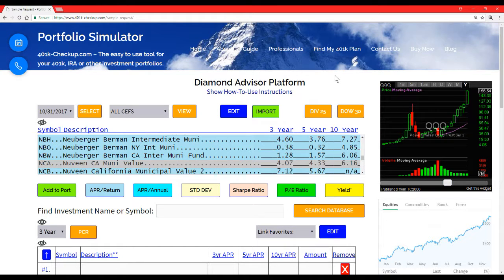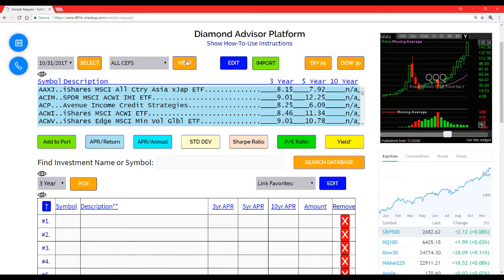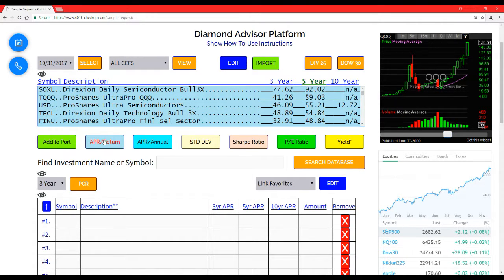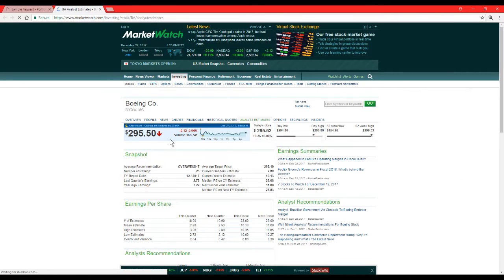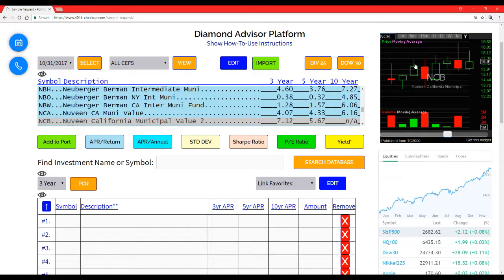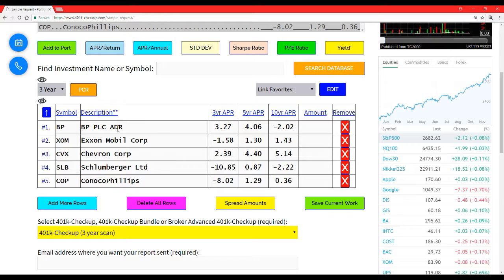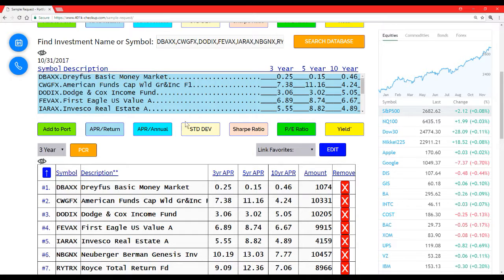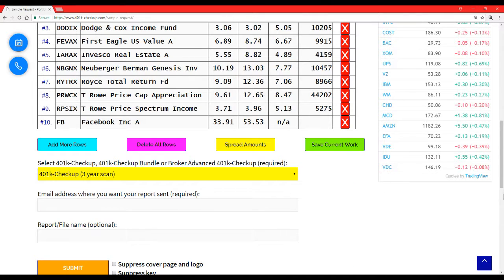Diamond Package Features